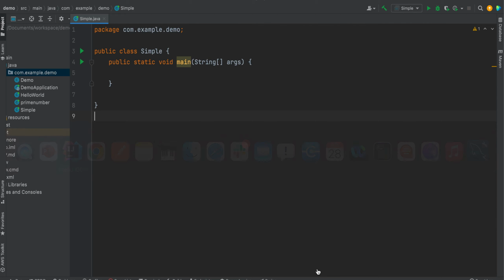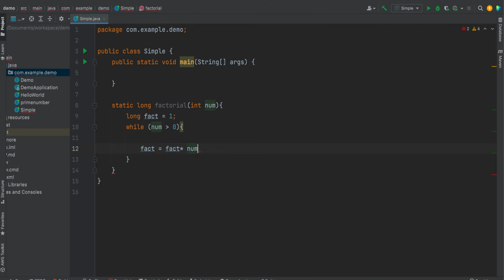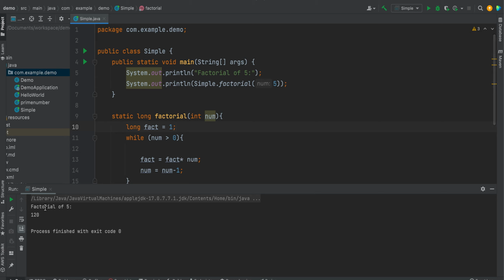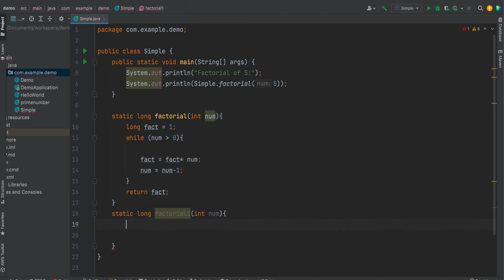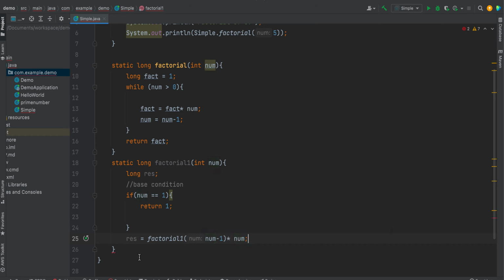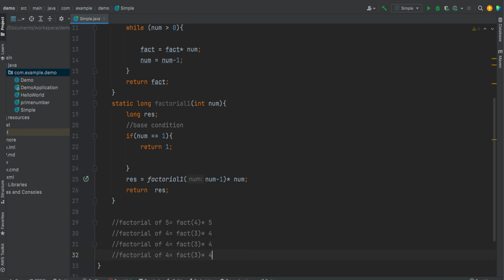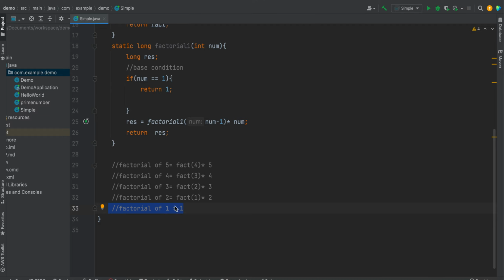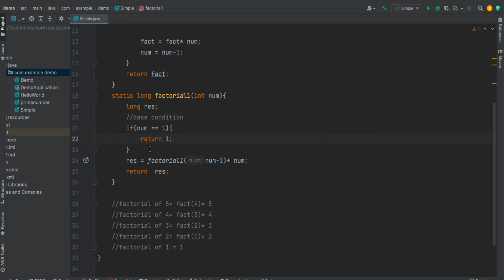Recursion in java | factorial program in java #22